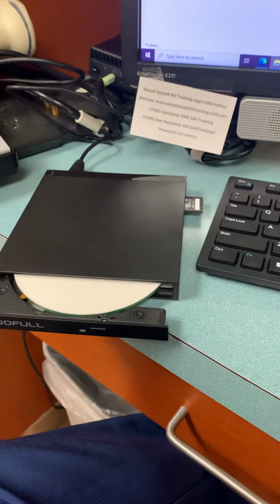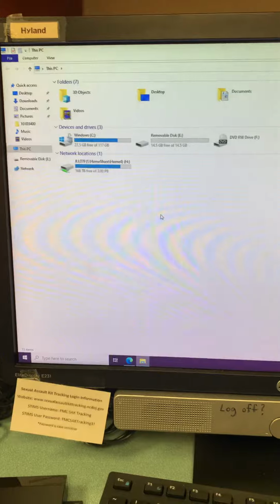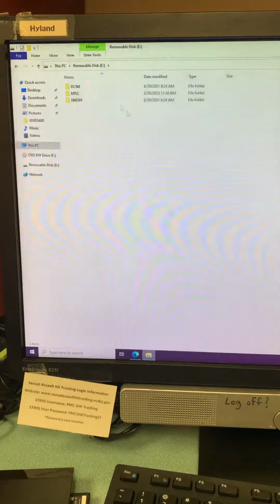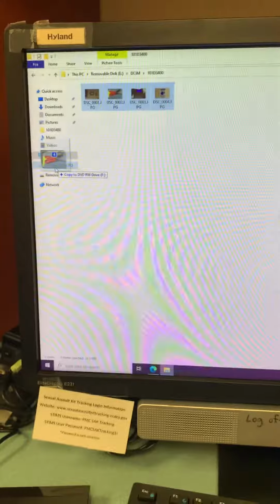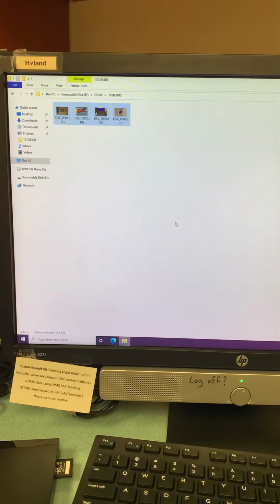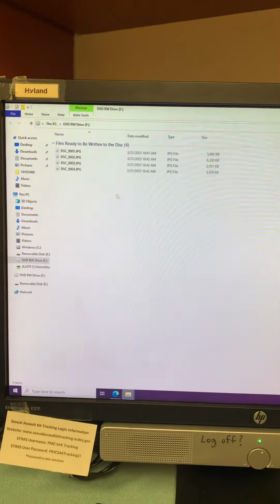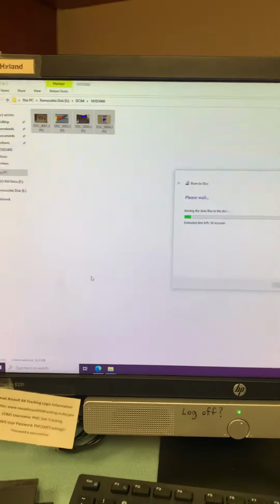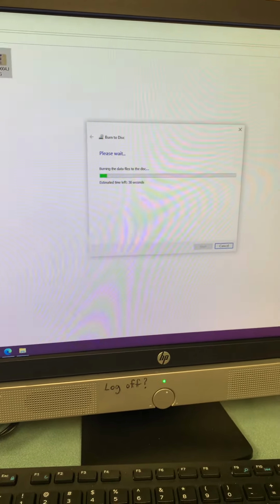ROOFULL 2-n-1 SD card reader/Disc burner instructions